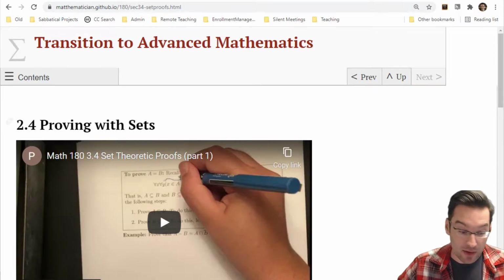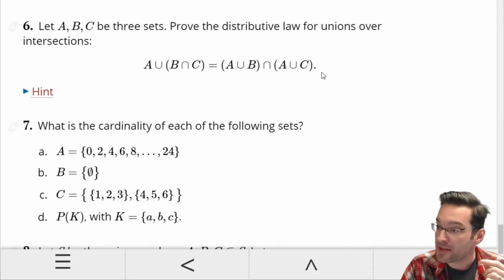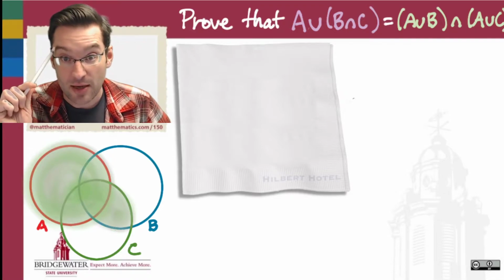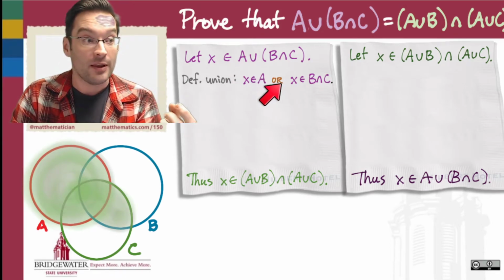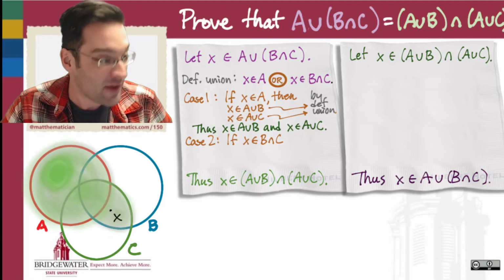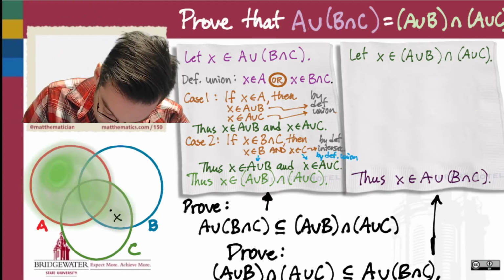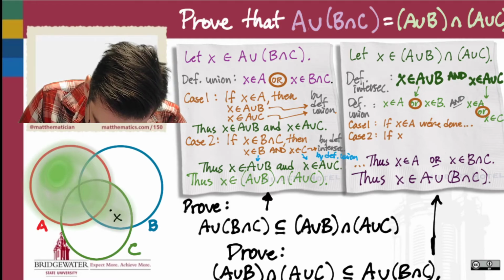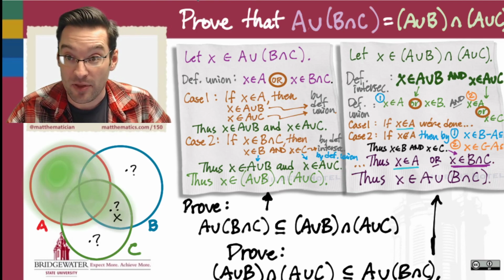180.3.4 Proofs Involving Sets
Writing proofs with sets involves translating between set statements and logical statements, including
(a) Element arguments to translate between subset/equality and implication
(b) Elimination of union/intersection/complement for logical or/and/not.